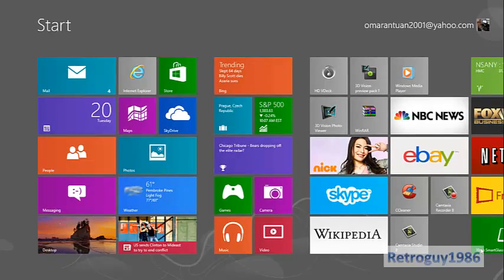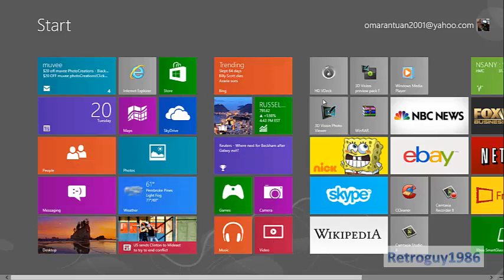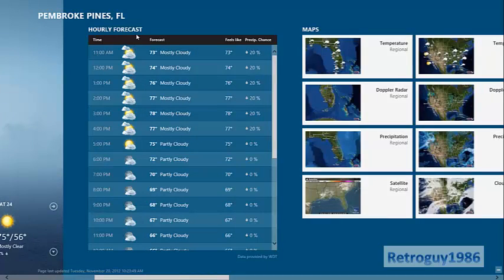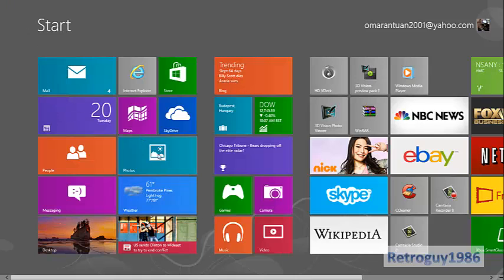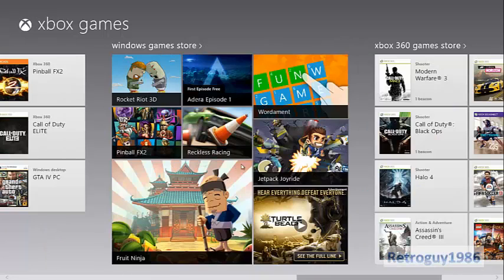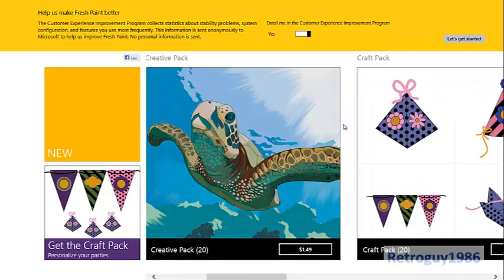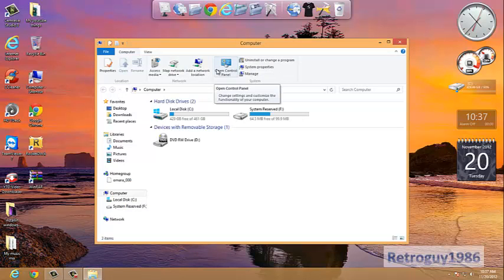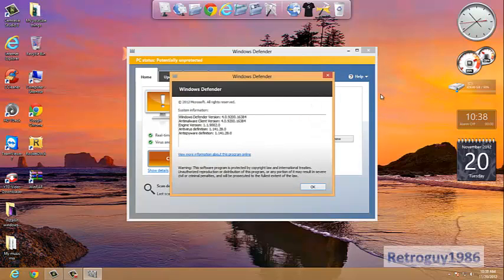My Thoughts On Microsoft Windows 8 Pro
Note : everything i provided is on the operating system itself